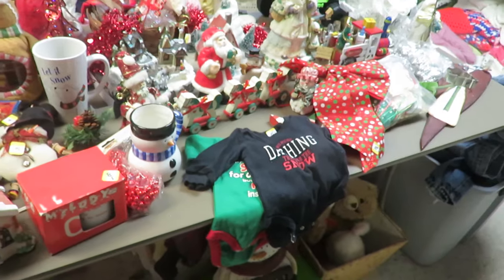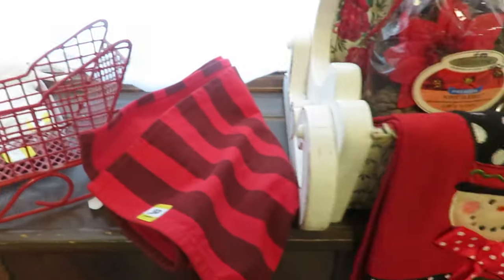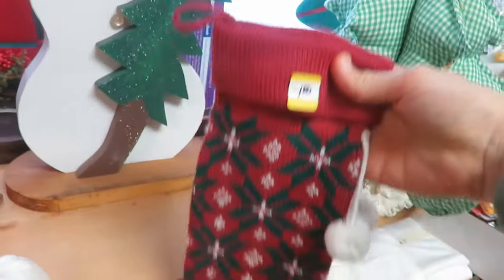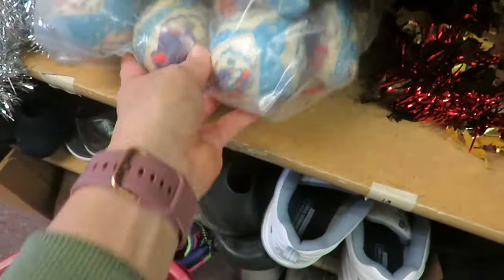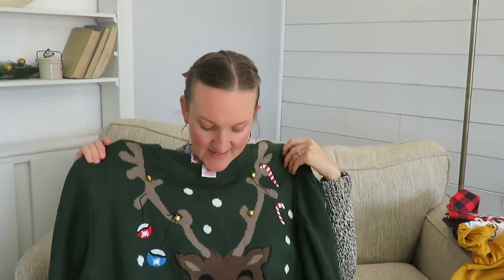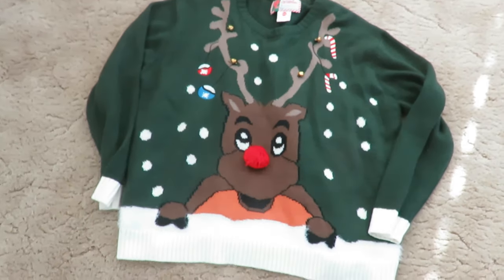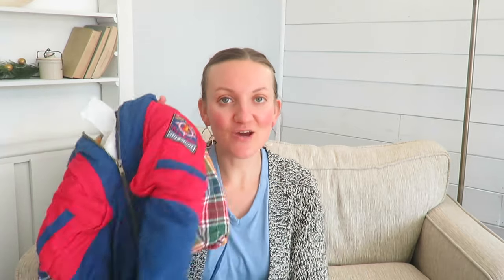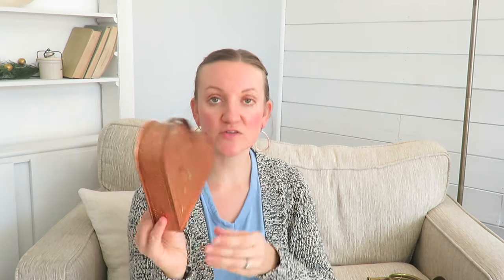THRIFT FOR GIFTS | Finding items for Christmas | Simple ideas to look for while thrifting + HAUL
christmas thrifted Come thrifting with me as I look for gifts and share ideas on what to look for.

200 East Park Ave.